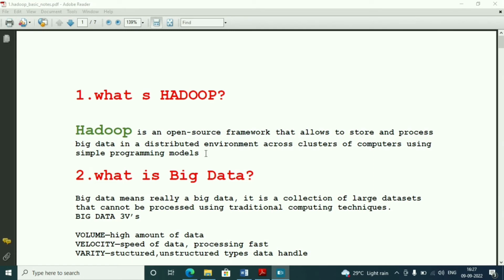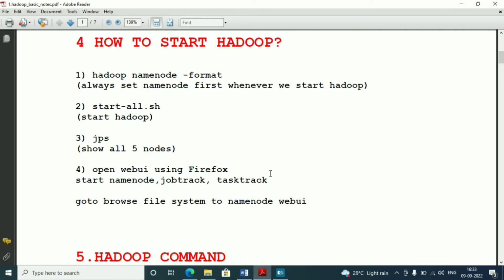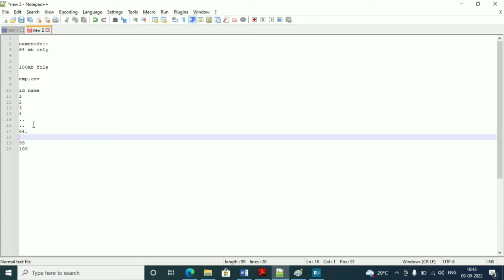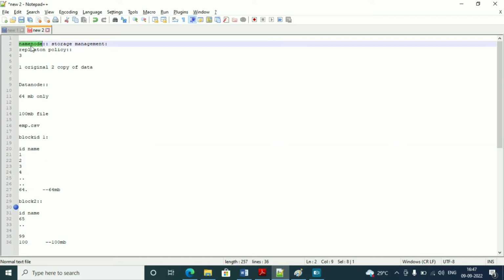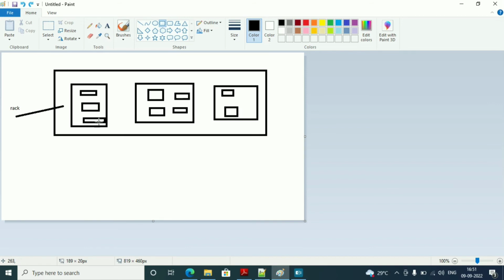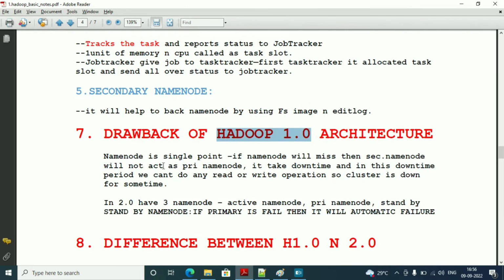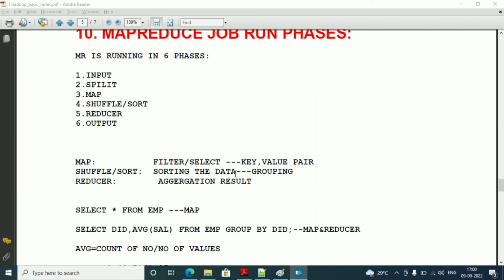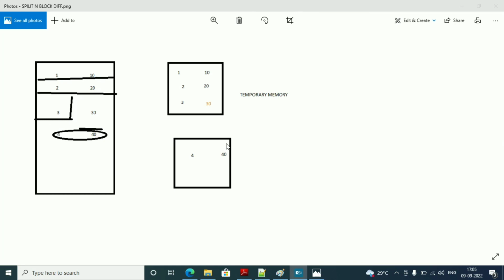Hadoop tutorial for beginners | Basic Introduction of Hadoop with explanation | Learn Big Data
This video is based on Hadoop tutorial. we have covered all the examples and theoretical concepts on Hadoop with practical knowledge.

hadoop interview questions and answers

Please share your Gmail id in comment box regarding SQL Word document of same video.